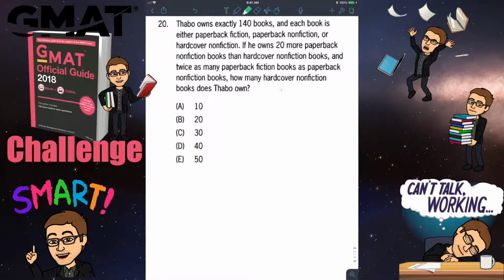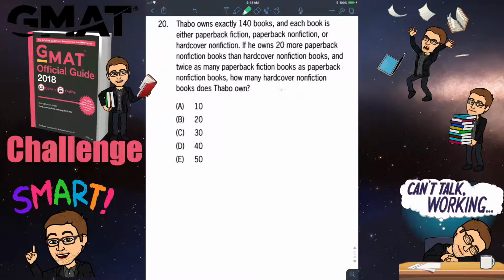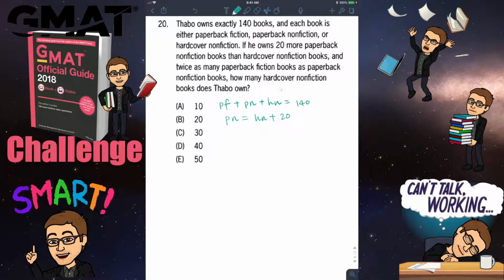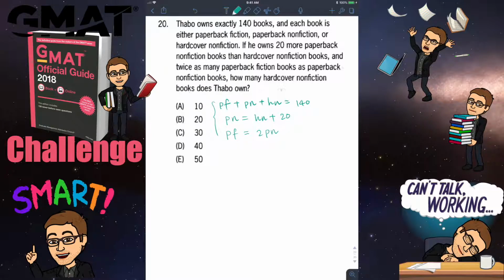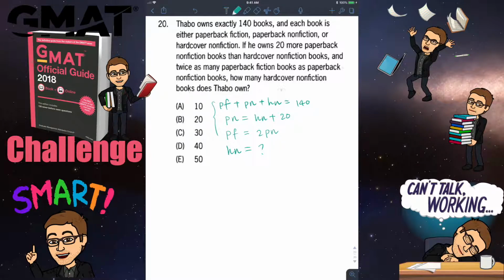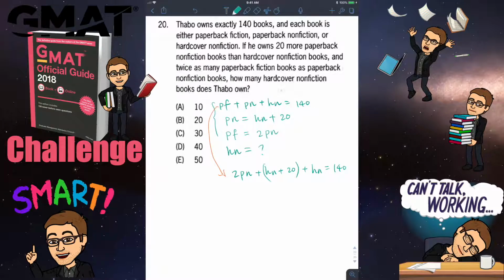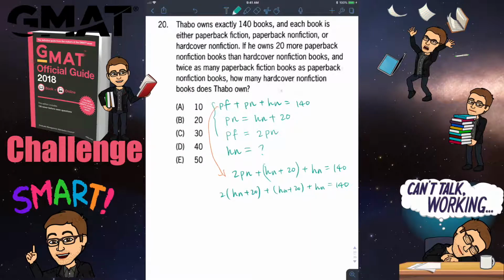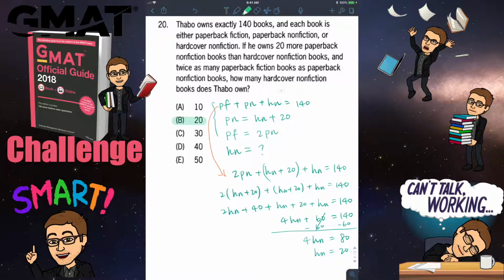GMAT Challenge | OG 2018 Problem Solving #20 ★★★☆☆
Hello there! Welcome to Gooy's Mathage Shop!

Mathage = Math + Massage.

This video is the 20th episode of GMAT Challenge 2018. In this challenge, I attempt to solve all problems (problem solving & data sufficiency) from GMAT Official Guide 2018. I try to use the most efficient method. Hopefully some of these videos could help someone.